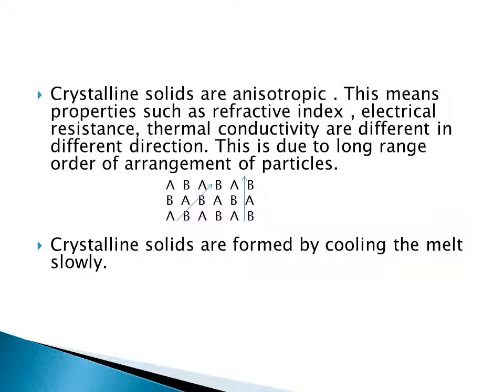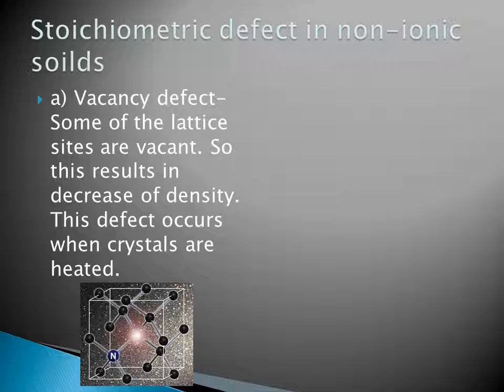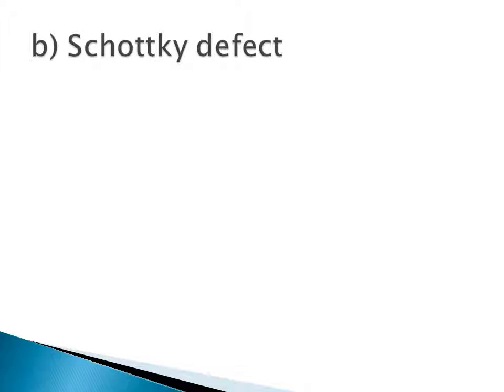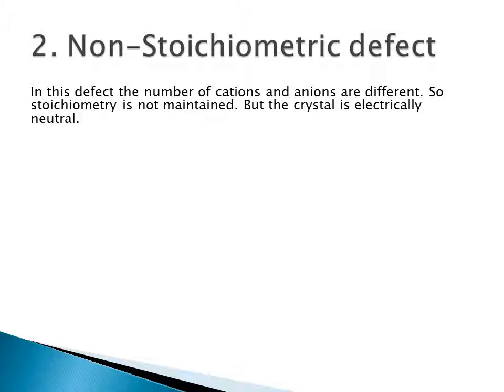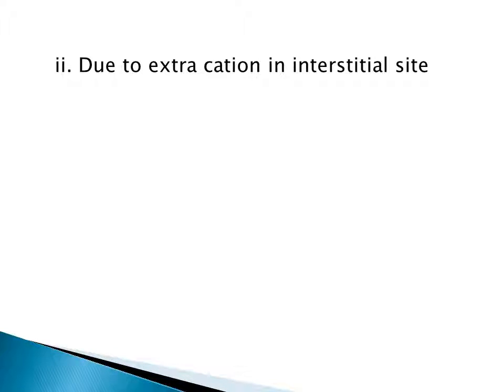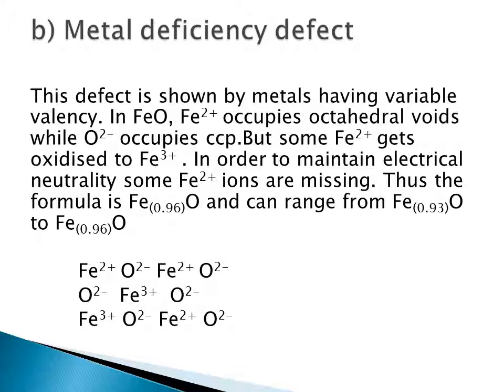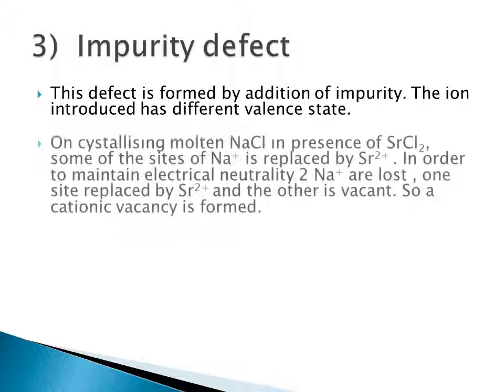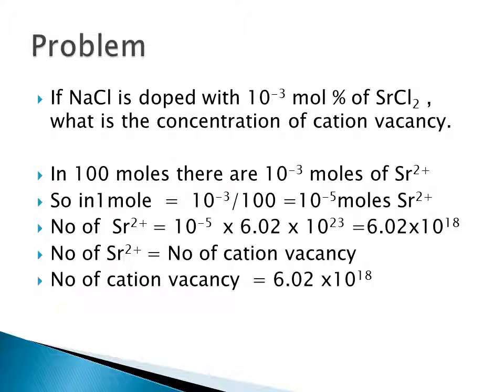Defects in Crystalline solids for class 12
This video is based on solid state in NCERT chemistry text for Class12. It is useful for students appearing for class 12 board exam